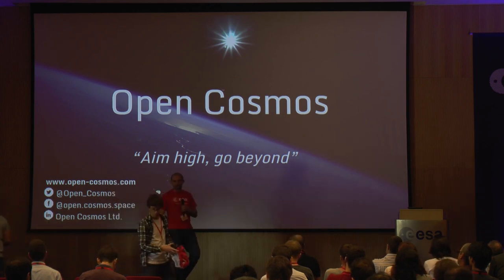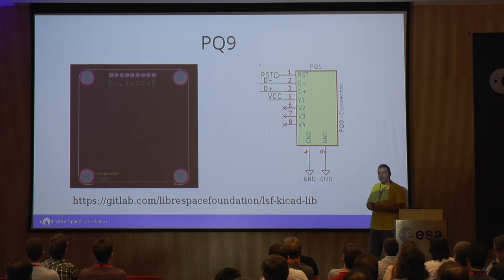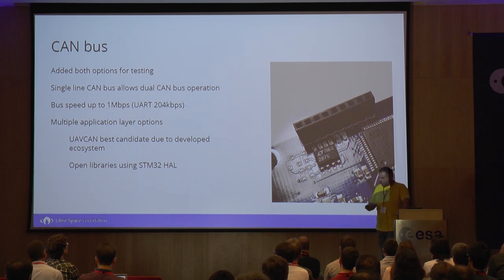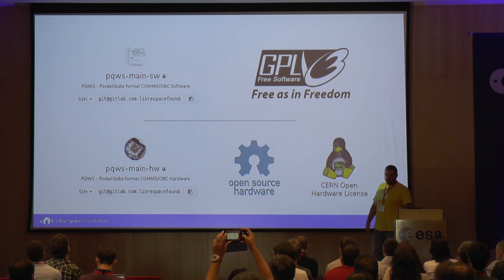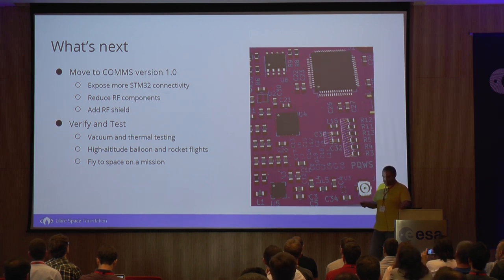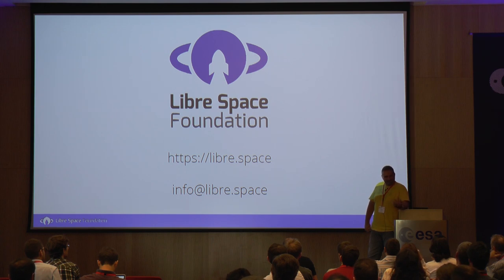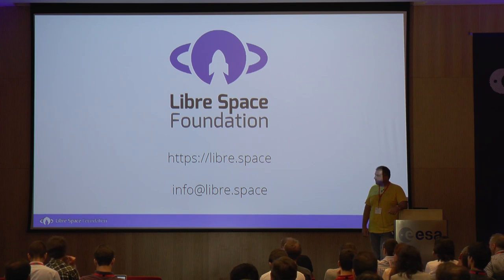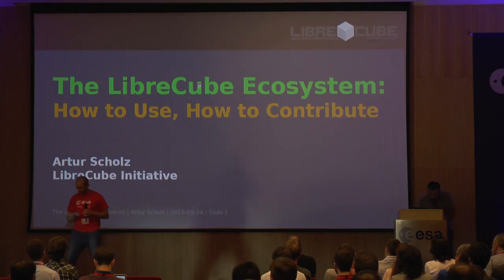OSCW 2018: Open source hardware and software PocketQube family of satellite modules